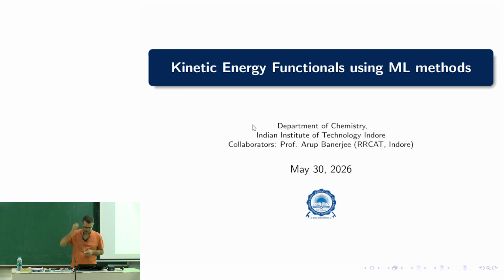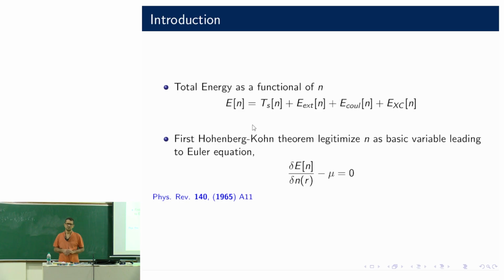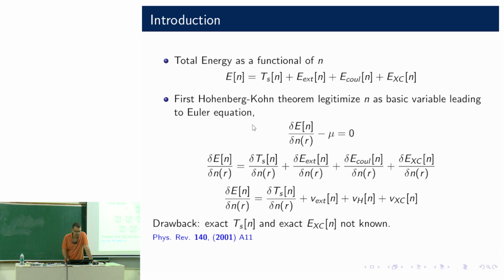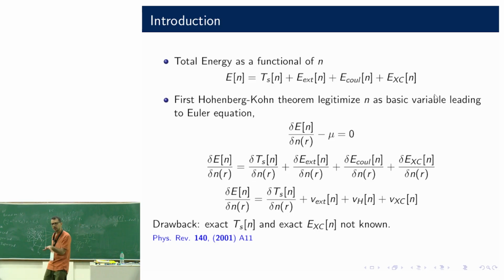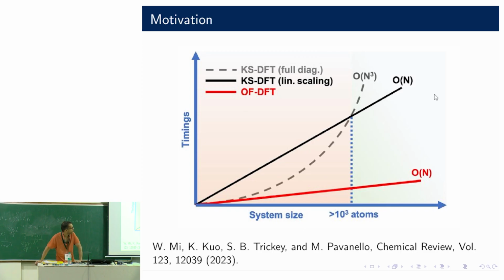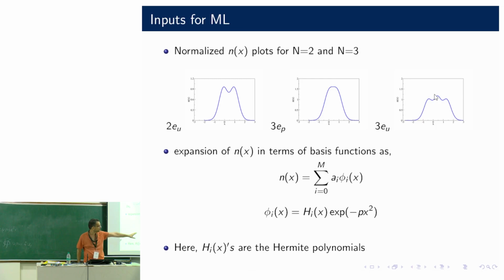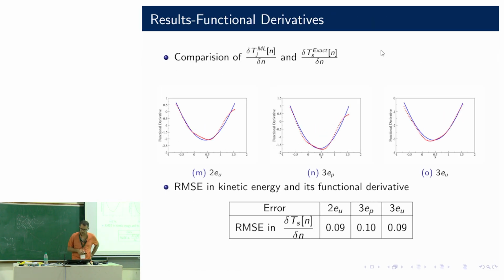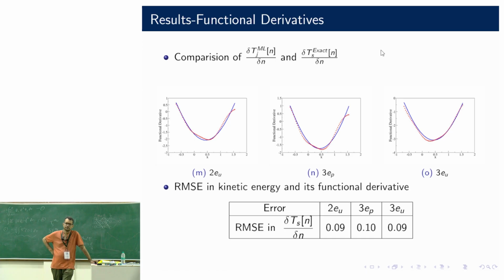Kinetic Energy Functionals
Subject: Chemistry
Course Name: IWTC Workshop_2026
Name of Presenter: Prof. Satya S. Bulusu